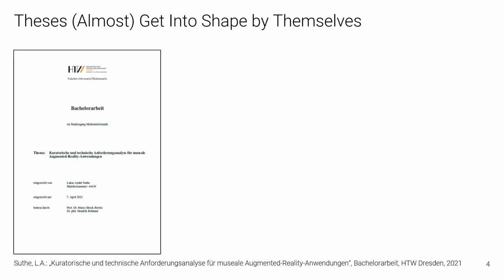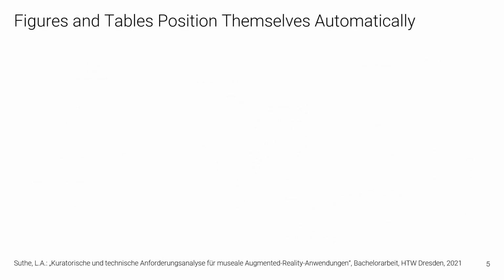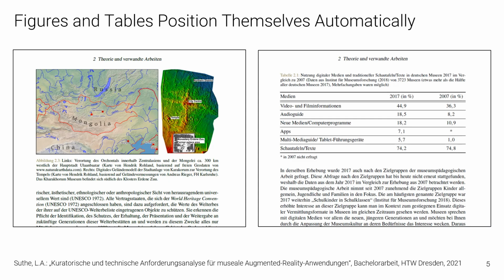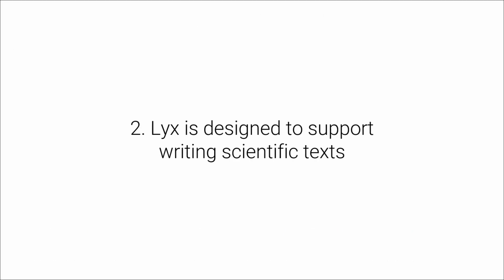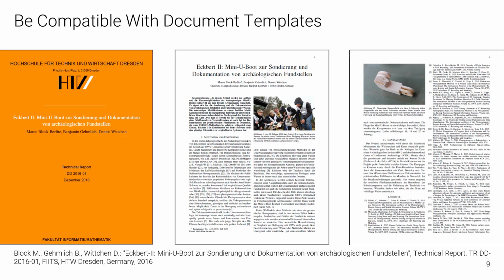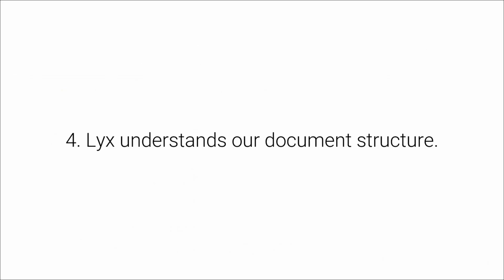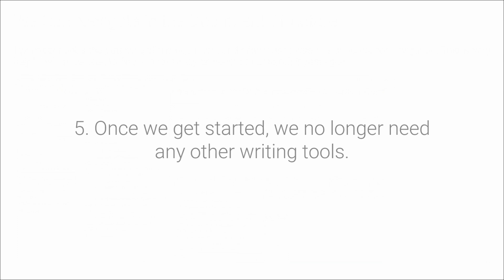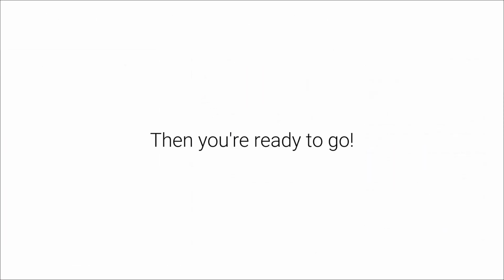Scientific Writing with Lyx: Motivation to Use Lyx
Lecture part 1 “Motivation to Use Lyx” of the lecture series “Scientific Writing with Lyxt” at the HTW Dresden (Summer term 2025).

Objectives and Content:
- Focus on the content
- Lyx is designed to support writing scientific texts
- Lyx helps to manage notes and keep them secret
- Lyx understands our document structure
- Once we get started, we no longer need any other writing tools.

based on the german textbook [1]

[1] Block-Berlitz, Marco: "Wissenschaftliches Schreiben mit Lyx - Eine grundlegende Einführung für Natur- und Geisteswissenschaftler in das LaTeX-Frontend Lyx 2.4 mit Unterstützung bei der Textstrukturierung, Tipps zur Layoutgestaltung und Verwendung künstlicher Assistenten", vividus Wissenschaftsverlag, 2. Auflage, 2024